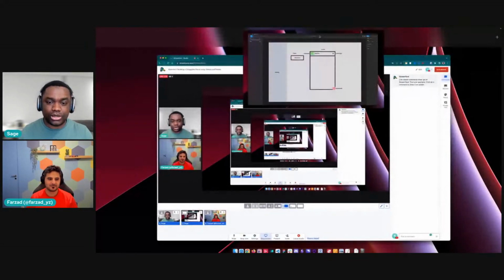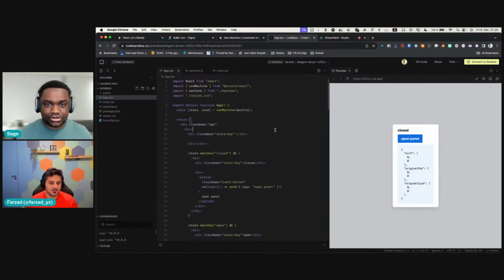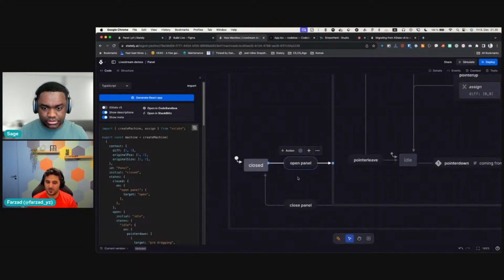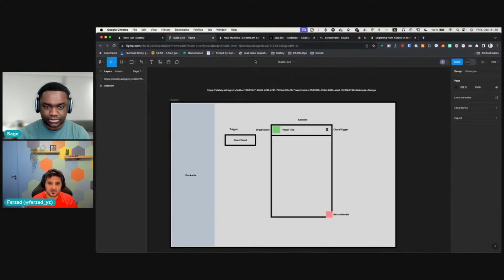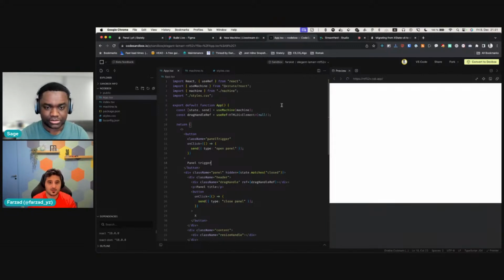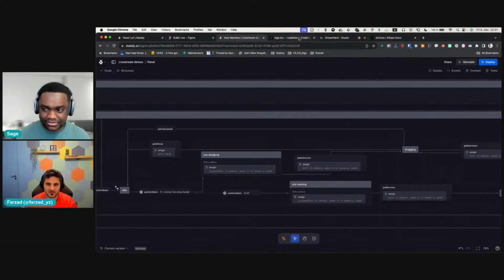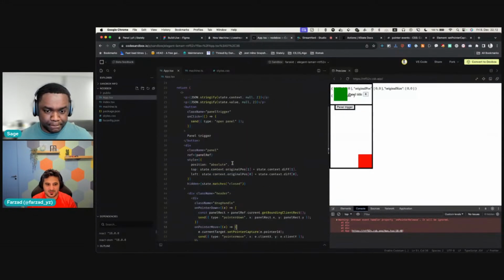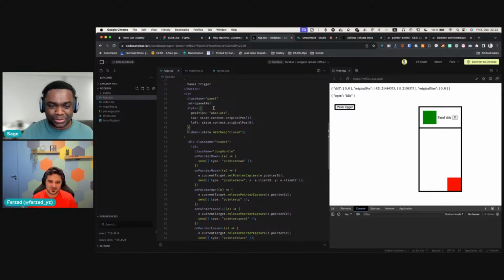Episode 2: Building a Draggable Panel using XState and Stately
Join us for another episode of the State Machine series with Farzad. This time we'll implement the logic we have modelled so far using the latest and greatest version of XState (v5).